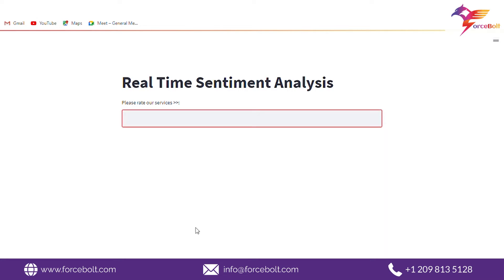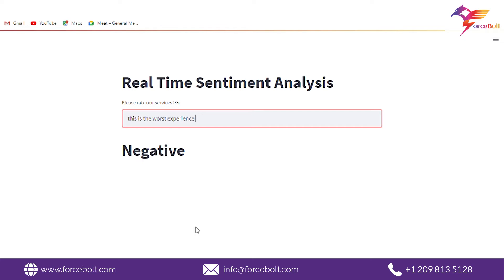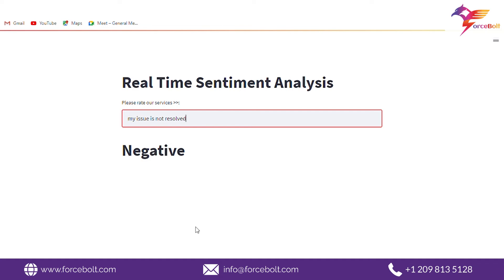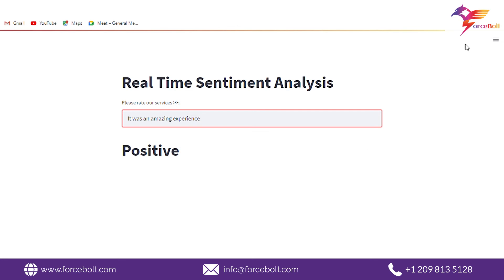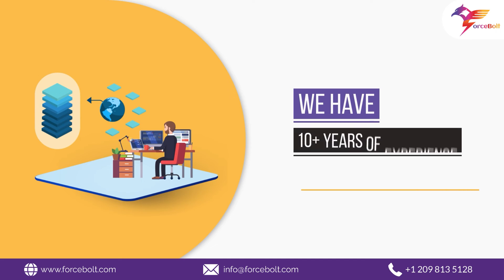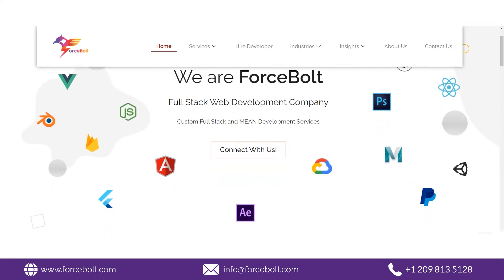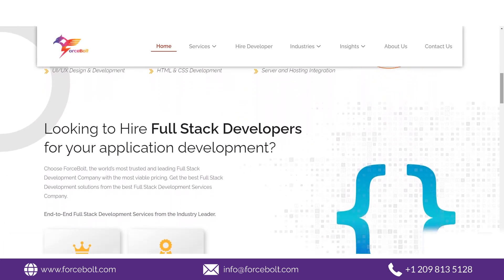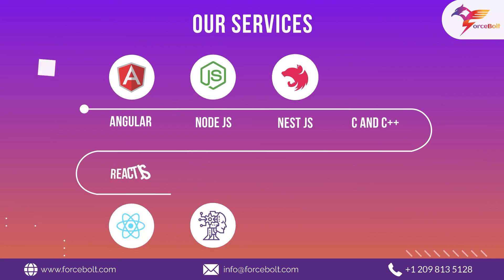Sentiment Analysis Case Study || ForceBolt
Today we will walk you through a project based on the implementation of the Real-Time Sentiment Analysis Model.

Talking about the project overview, the ForceBolt Team assisted its clients with a module creation used to analyze the user's experience with their product in terms of positive and negative feedback.